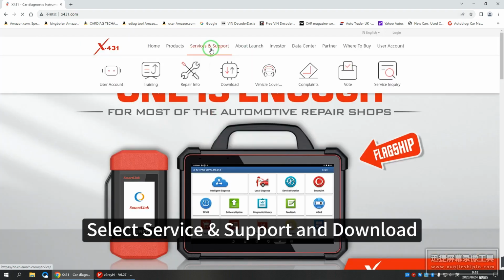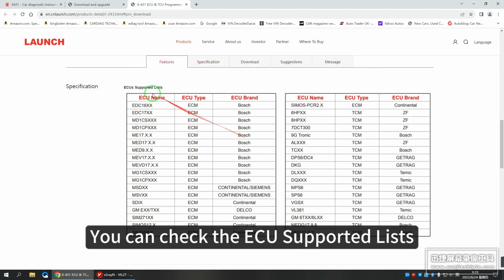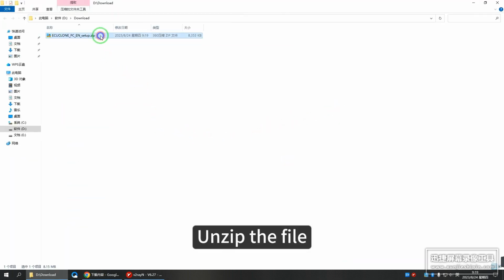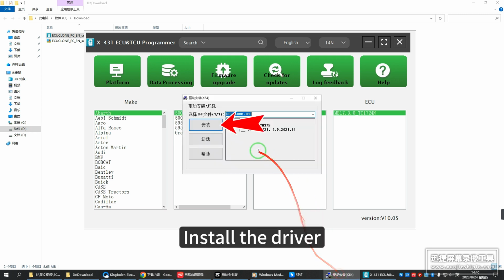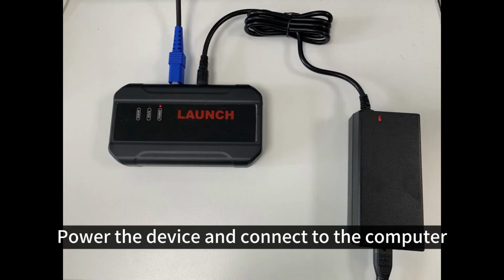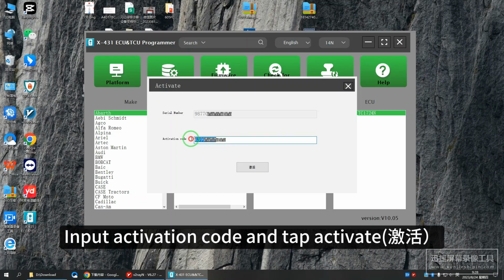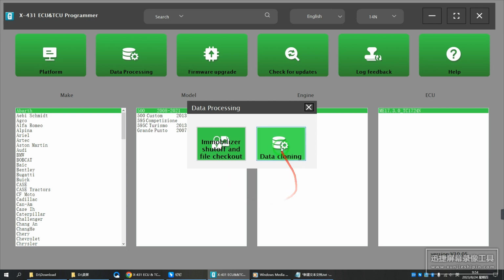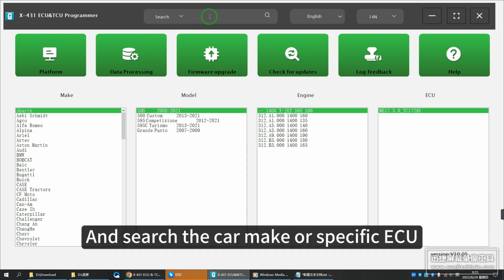LAUNCH X431 ECU & TCU Programmer Software Registration and Upgrade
Launch X431 ECU & TCU Programmer [Standalone PC Version]

LAUNCH X-431 ECU & TCU Programmer supports ECUs data reading & writing quickly, including reading the chip ID and backing up the EEPROM data, backing up the FLASH data and restoring EEPROM/ FLASH data.

Support ECUs Data Reading & Writing quickly.
Support checksum correction.
Support Data Processing, anti-theft shutdown and file verification.